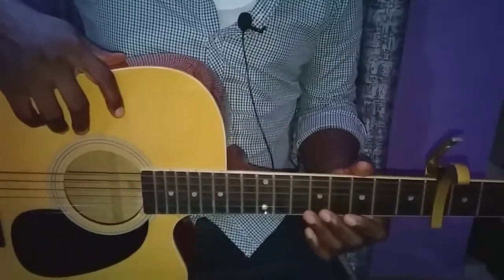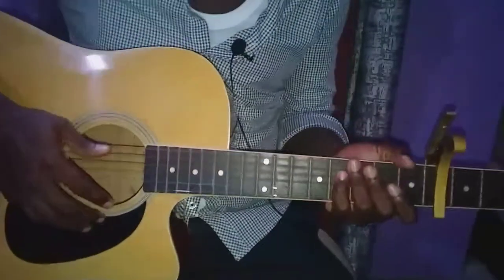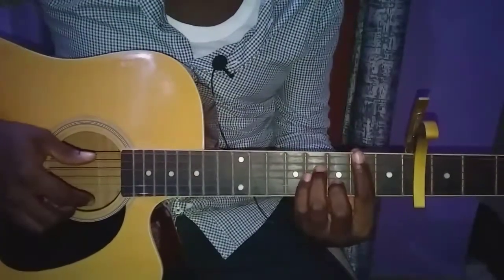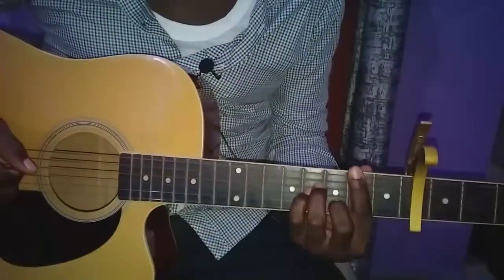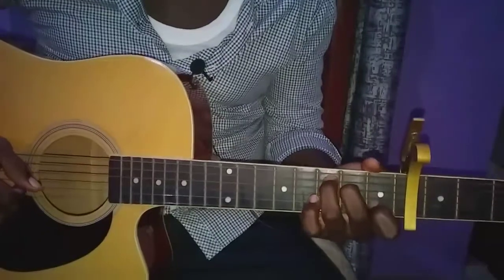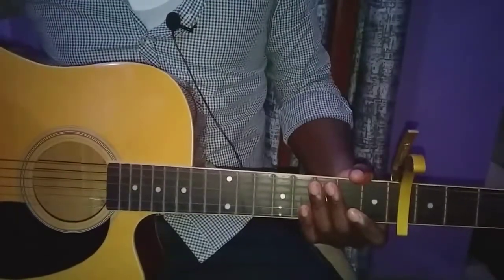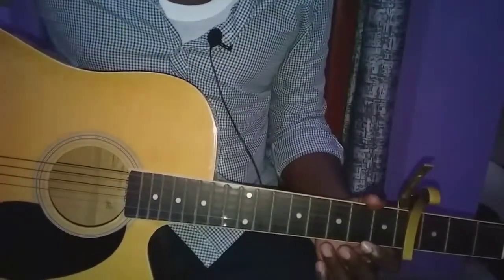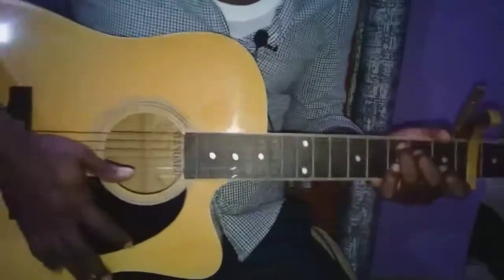Halsey More Guitar Chords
Want to learn how to play more by Halsey on guitar? Then this is the video for you. Enjoy.

AySam.